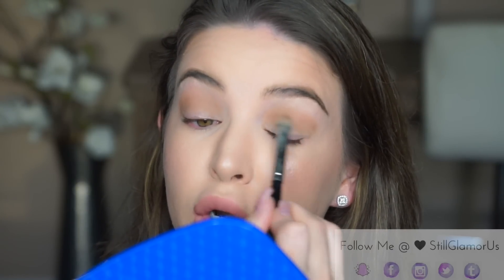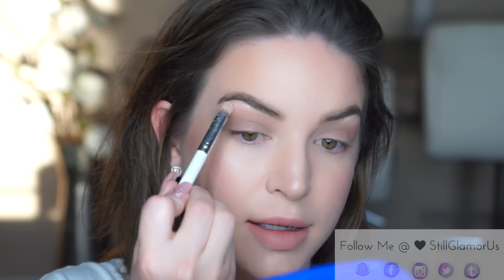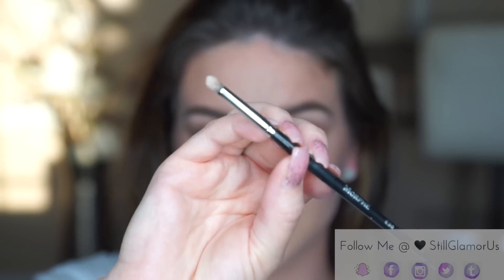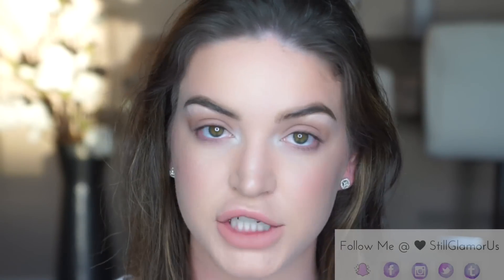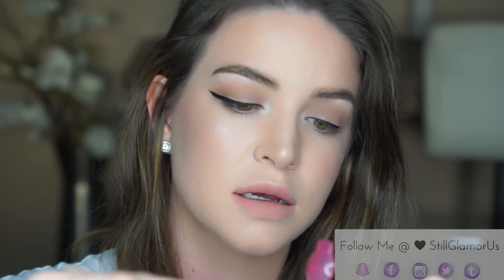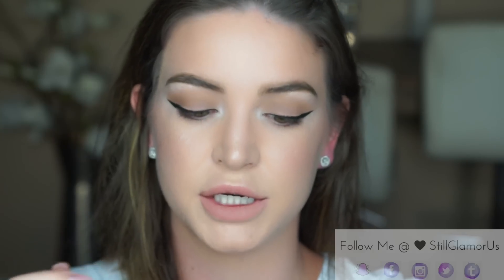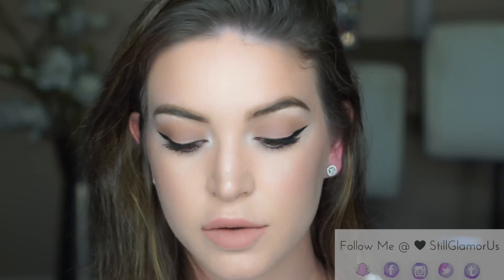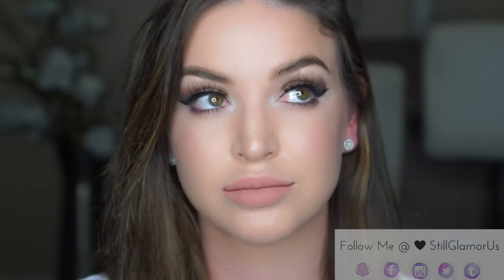All MATTE x Winged eyeliner x Nude lips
Products Used:
Too faced shadow insurance
Anastasia beverly hills #18 concealer brush
Morphe e22 brush, e36 brush
Meet Matte Nude The balm eyeshadow palette
Matte rosen, Matte singh, Matte malloy, Matte hung
Anastasia beverly hills Jet cream gel
Motives angled eyeliner brush
Sigma flat concealer brush
Too faced better than sex mascara
Motives lip brush (for smudging)
Too faced Matte lipstick when in doubt
Christina lashes 415

How to put false eyelashes on in 60 seconds!

wine: middle sister pinot grigio